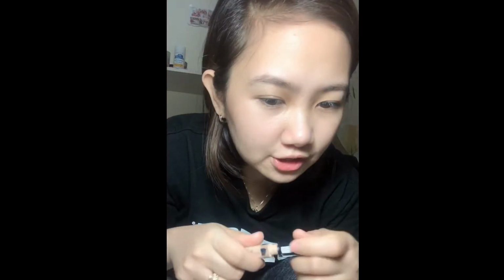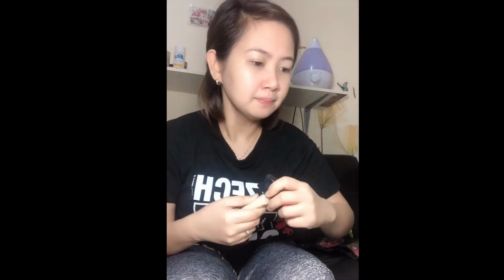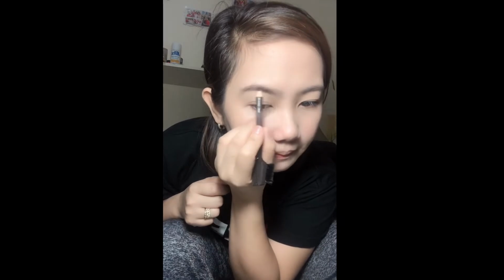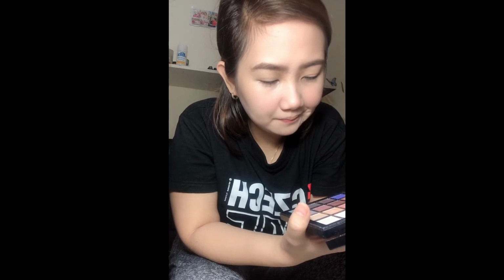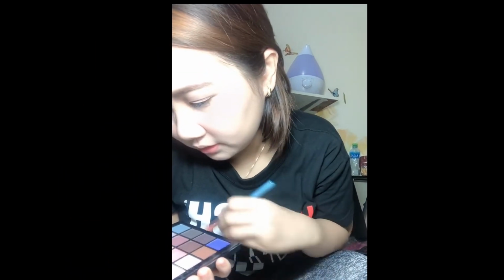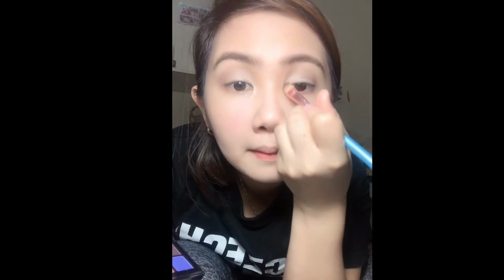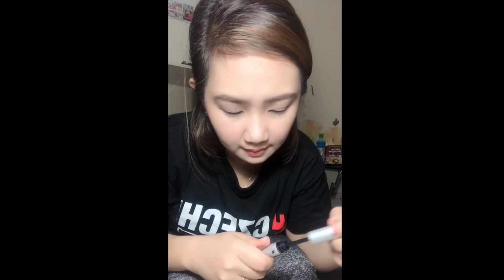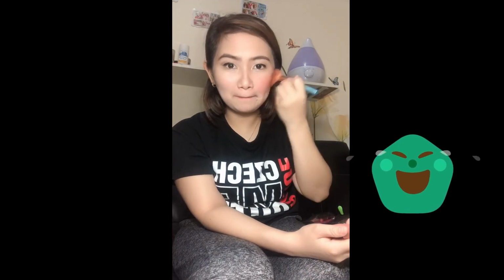MAKEUP TUTORIAL 101 (FOR BEGINNERS)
Hi, this is how I apply my makeup.
I am not a professional make up artist but I dream for that. :)
Hope you guys will watched and enjoy my video.